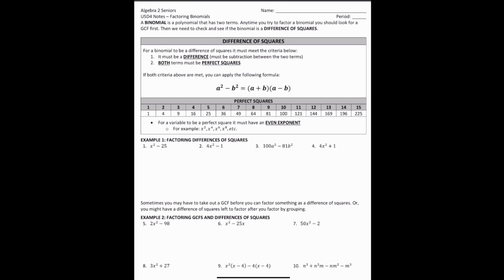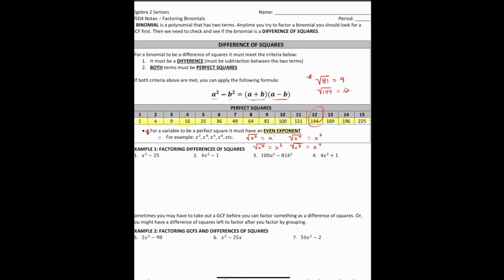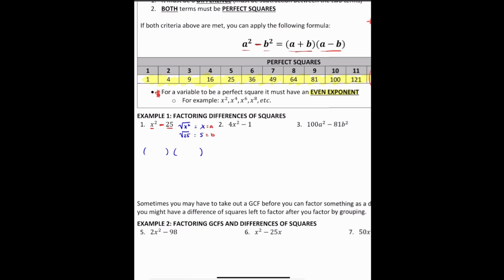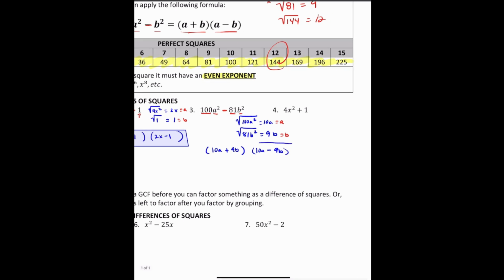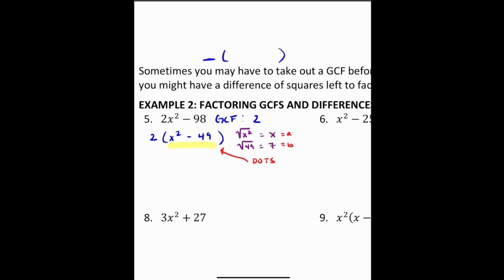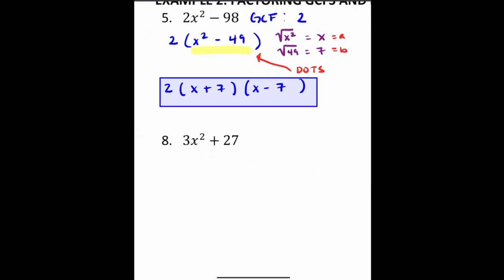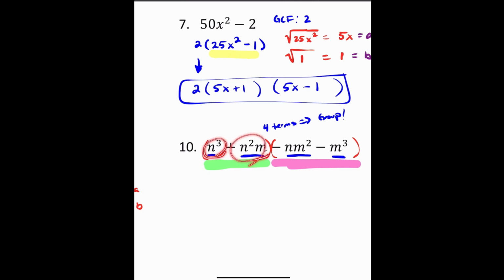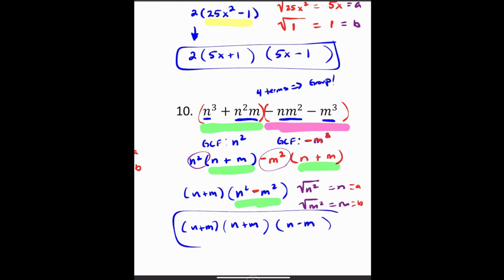Algebra 2 Seniors - U5D4 Notes: Factoring Difference of Squares